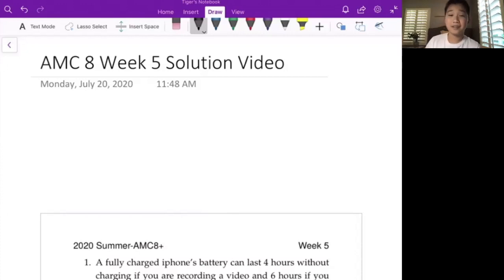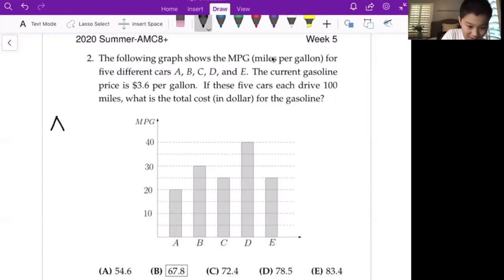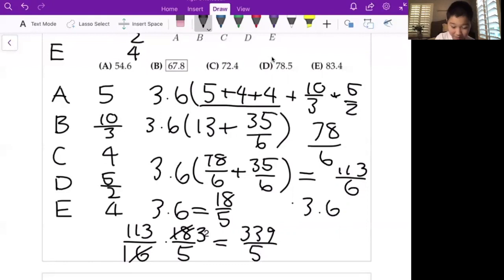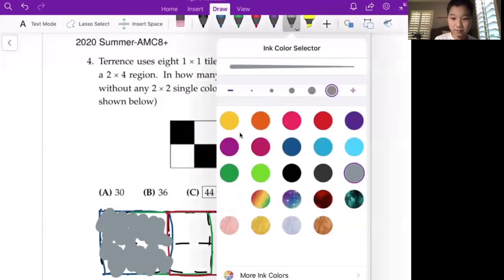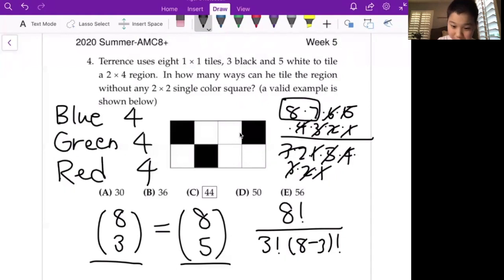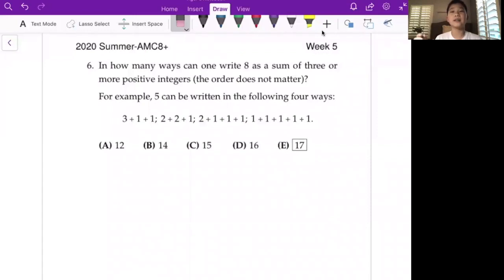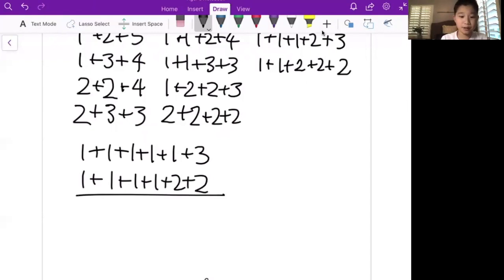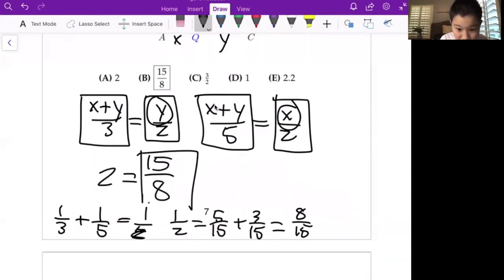2020 Summer Free Practice AMC8+ Part 1 Problem